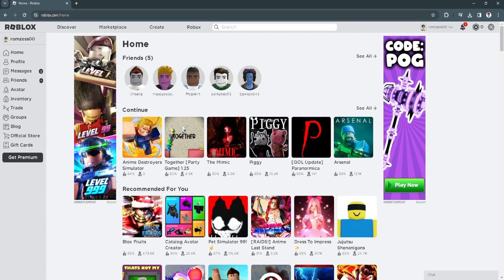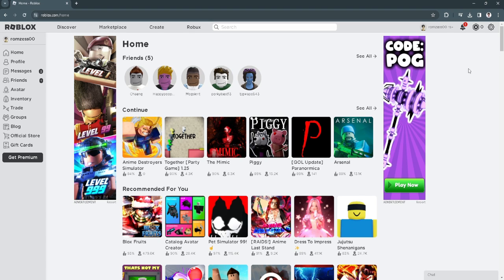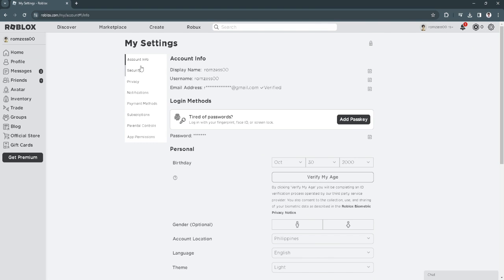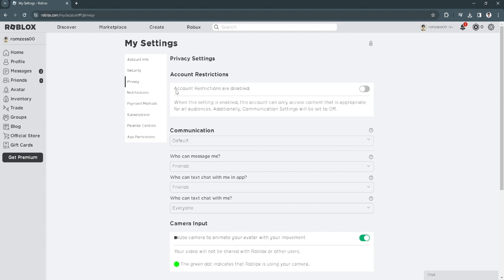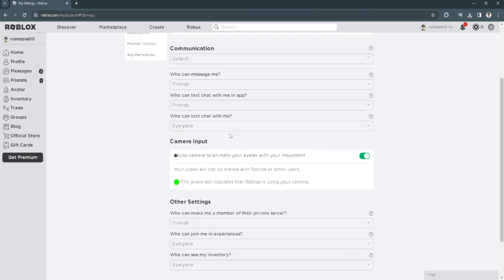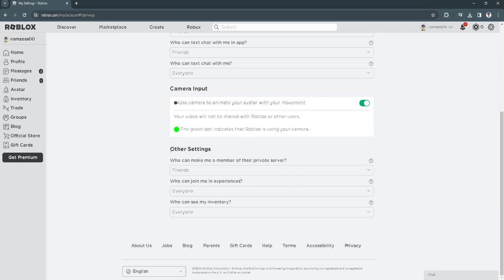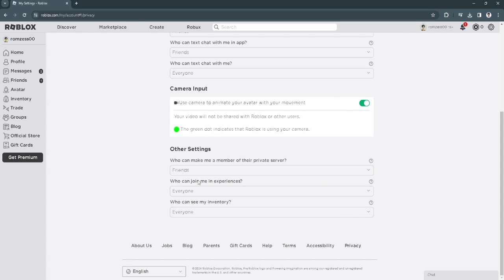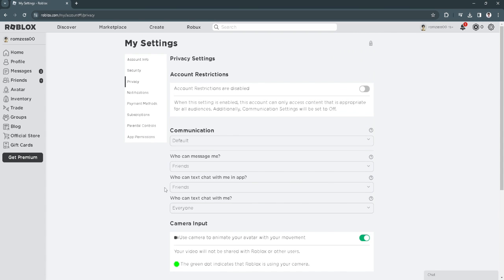How to Fix Roblox Not Authorized To Join This Experience Due To Privacy Settings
In this video I show you how you can Solve Roblox Not Authorized To Join This Experience Due To Privacy Settings. Do you wonder how you can Resolve Roblox Not Authorized To Join This Experience Due To Privacy Settings? I'll show you exactly how to do that.